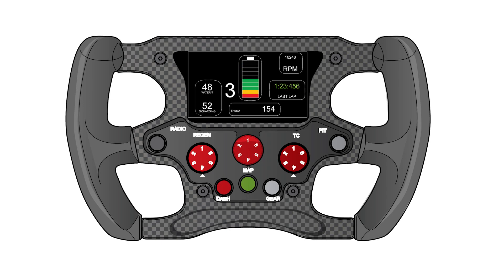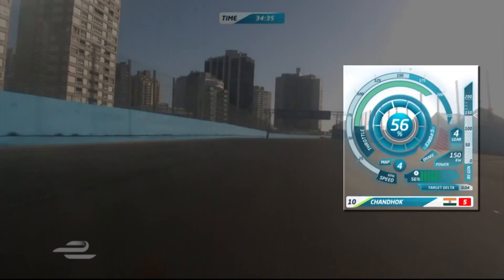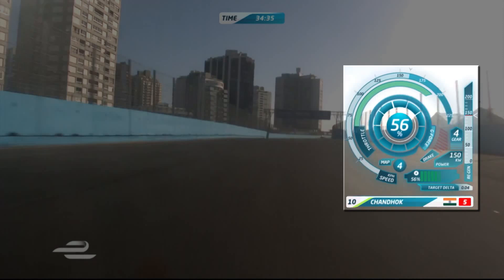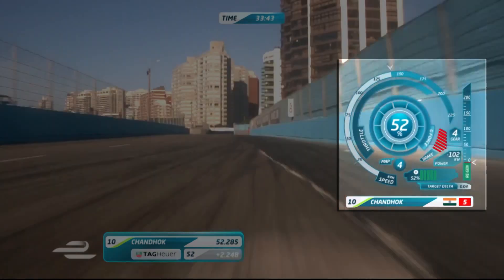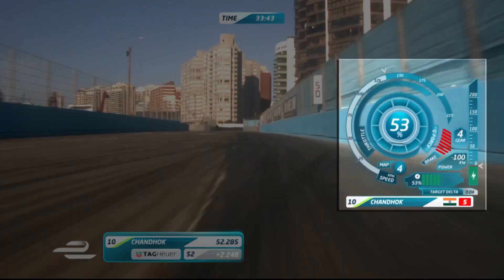Formula E Car Charge Graphic explained by ScarbsF1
Craig Scarborough explains the State of Charge and other elements from the information graphics available to viewers of Formula E, and also how Formula E uses glycerine as the fuel to run the car charging generators.